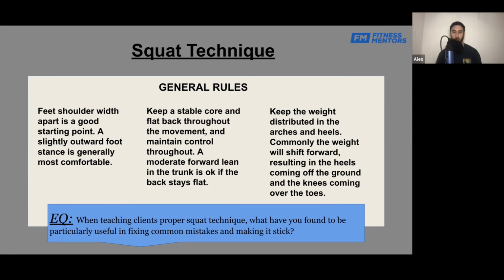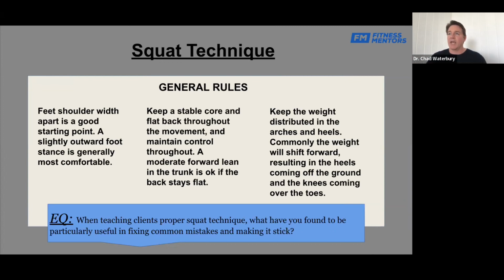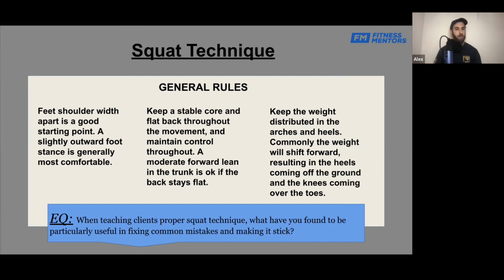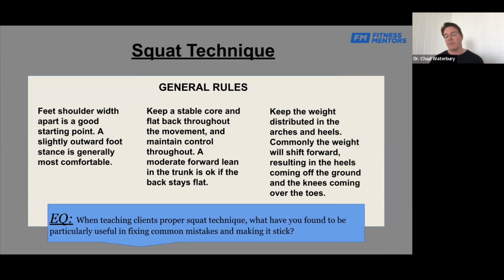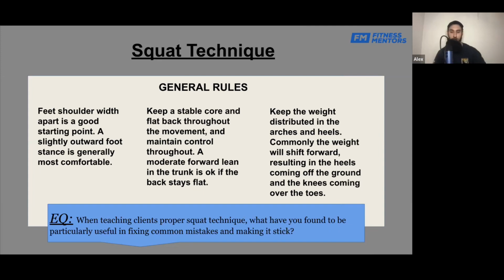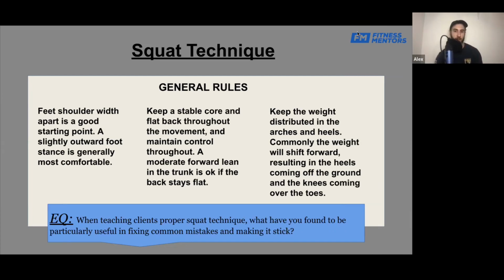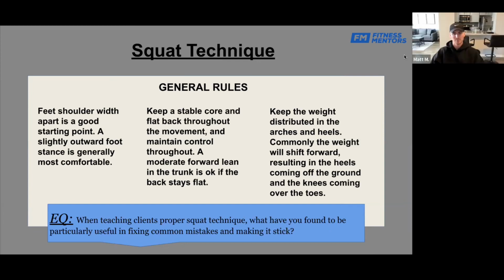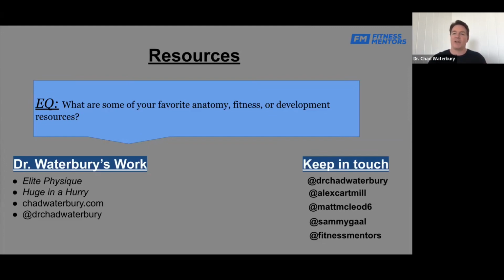Dissecting the Squat with Dr. Chad Waterbury — Part 2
from the “Certified Personal Trainer Podcast”

In this second episode of our 'Dissection' series, we're continuing our deep dice into the squat.

In this part we're going to explore:

— Squat variations
— How to work the movement into a client’s program safely, and how to
know if it's even worth prescribing
— As well as some audience questions for Dr. Waterbury and the FM Team

We're privileged to be joined by Dr. Chad Waterbury. Dr. Waterbury graduated from the nation’s top-ranked Doctor of Physical Therapy (DPT) program at the University of Southern California, where he currently teaches in the Biokinesiology and Physical Therapy graduate program. He is also a neurophysiologist and author whose unique training methods are used by a wide range of athletes and fitness enthusiasts from all walks of life.

Chad is creator of the Corrective Exercise Specialist certification course for the International Sports Science Association (ISSA), as well as author of Huge in a Hurry by Rodale publishing and Elite Physique by Human Kinetics. He has lectured for the National Strength and Conditioning Association (NSCA) and Perform Better and gives personal seminars on a limited basis. Chad currently resides in Santa Monica, CA.

Show Notes:

Dr. Waterbury’s most recent release: Elite physique

Surround yourself with 400+ other ambitious trainers within the community. This is your new home for quick fitness and business answers, networking with other trainers, and even daily tips to keep you a step ahead of your competition